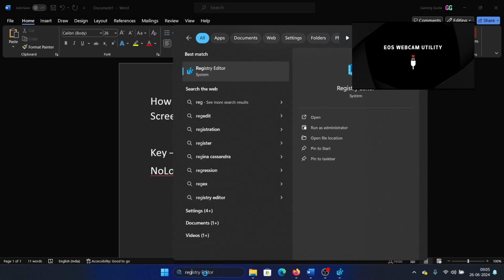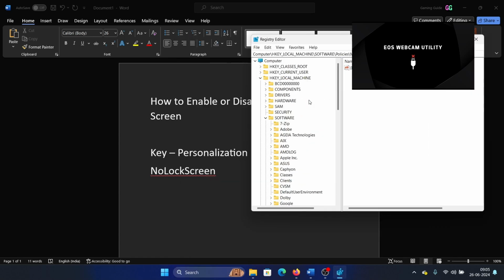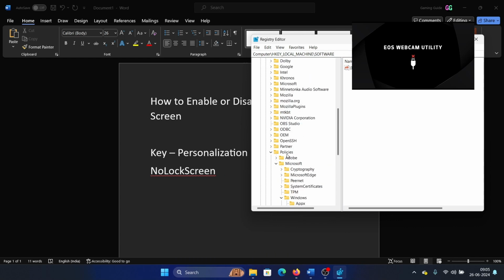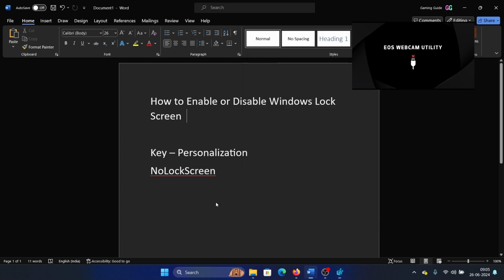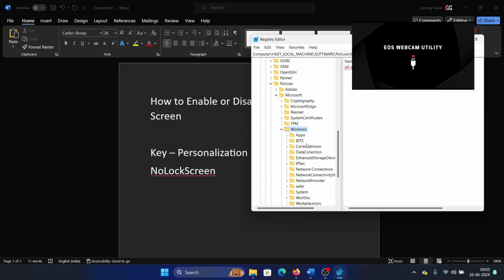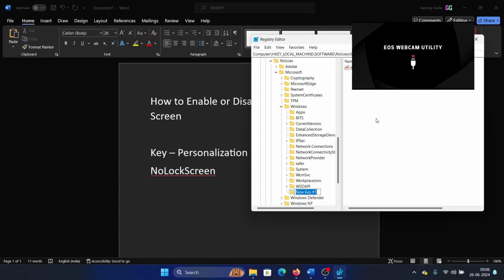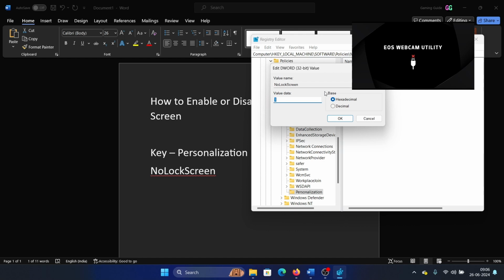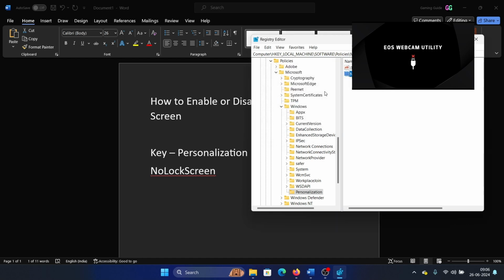How to Enable or Disable Lock Screen on Windows 11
Video Title: How to Enable or Disable Lock Screen on Windows 11

If you wish to Enable or Disable Windows Lock Screen then please watch this video.